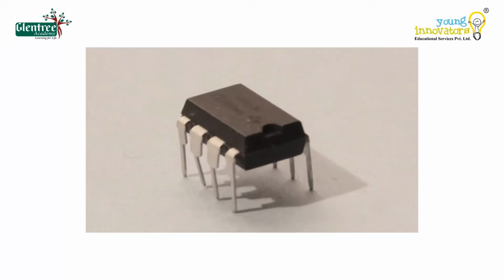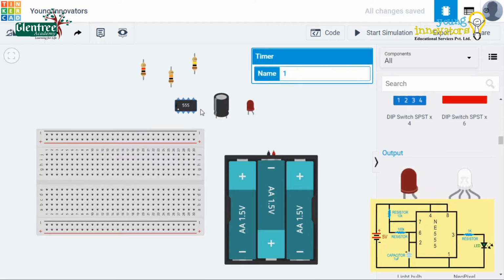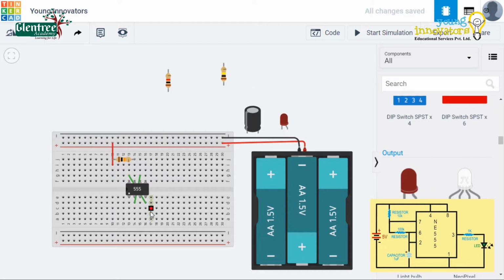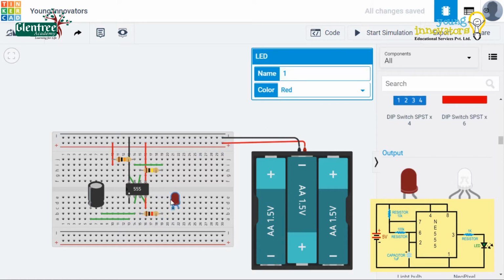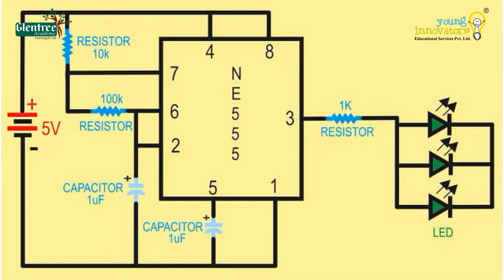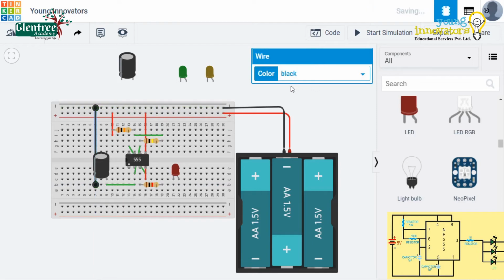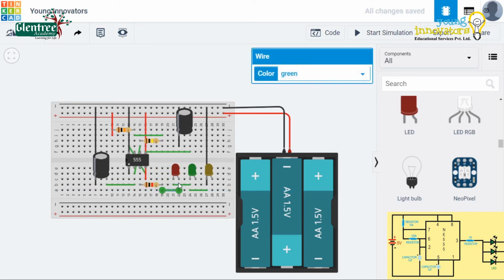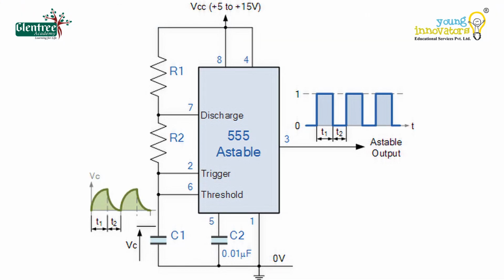R4-S4: Circuits on 555 Timer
Advanced circuits on 555 Timer IC and its working